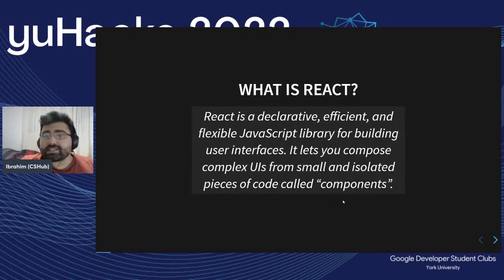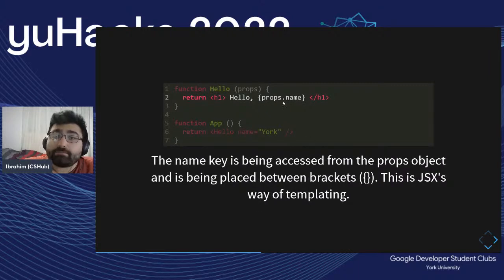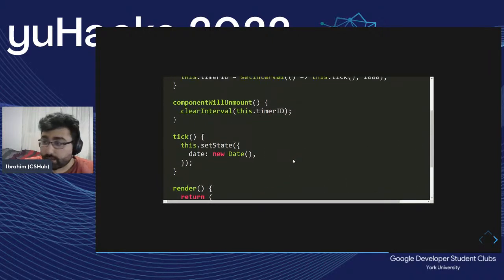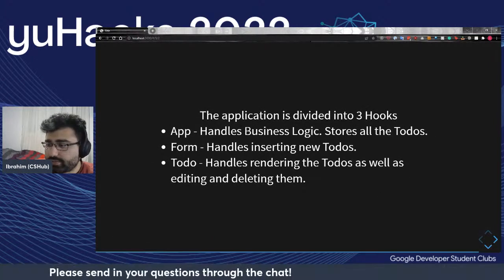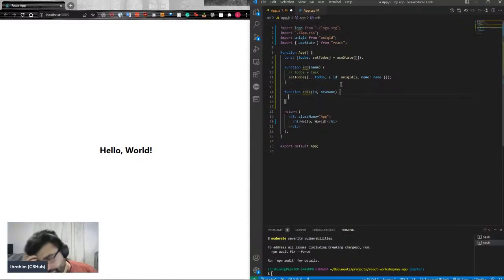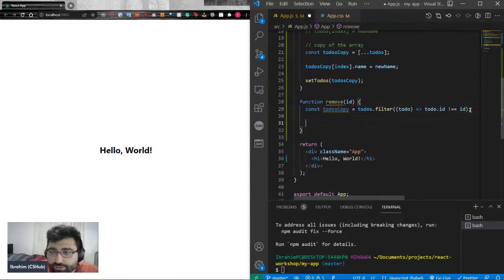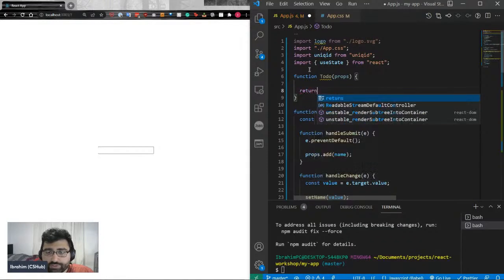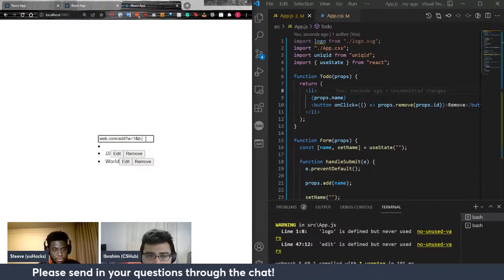yuHacks Day 4 | Intro to React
React is a declarative, efficient, and flexible JavaScript library for building user interfaces.

This workshop will be lead by Ibrahim from CSHub.